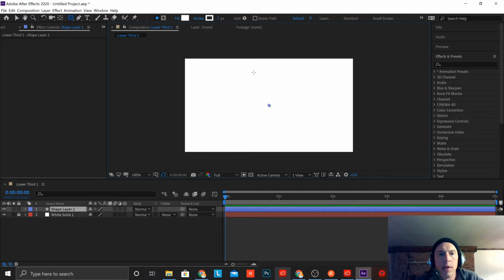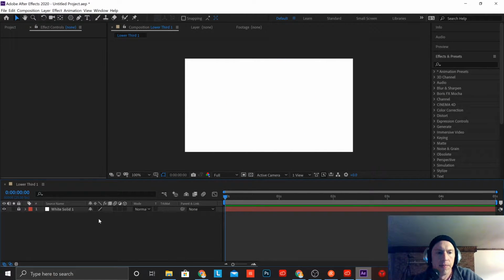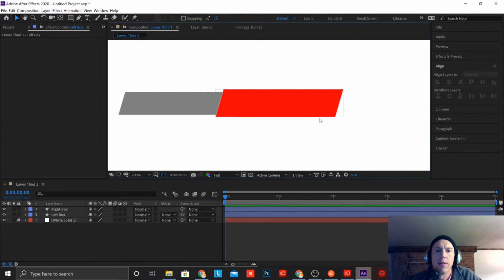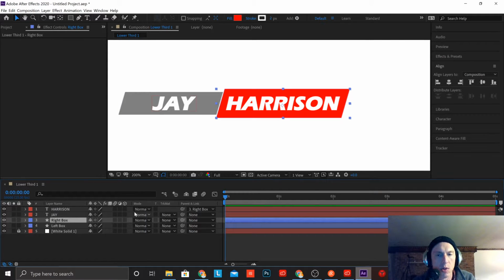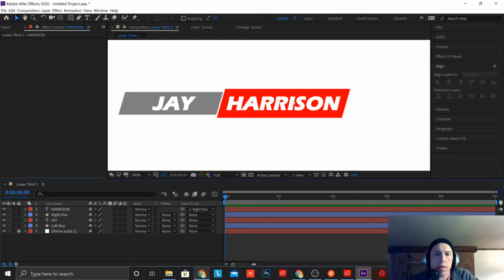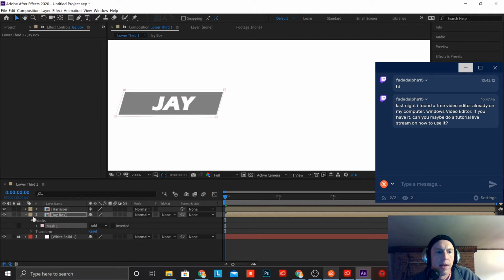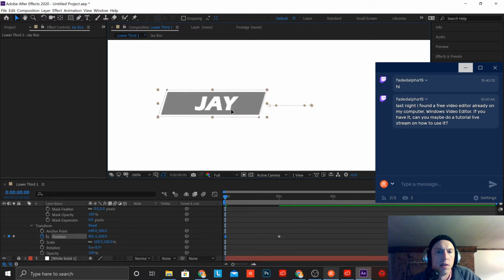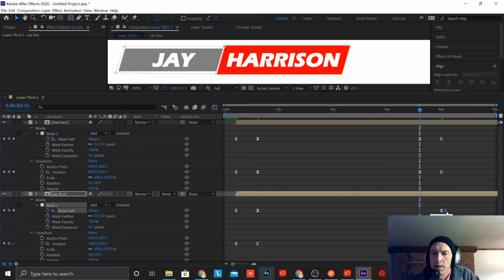MMS Media Ctr Live Stream